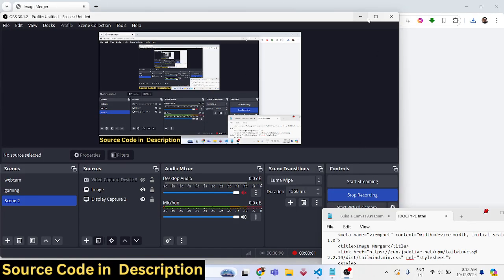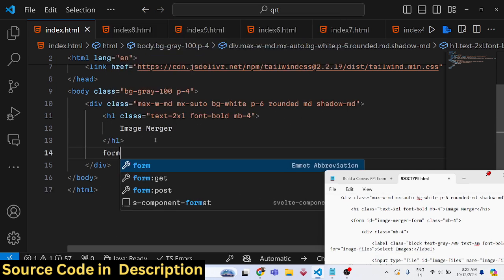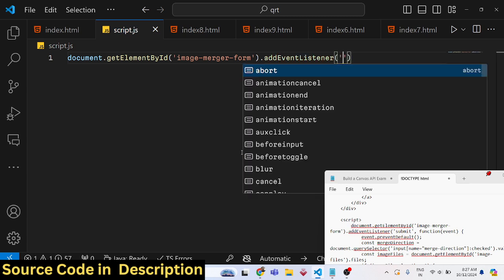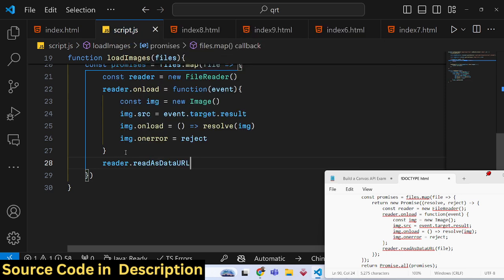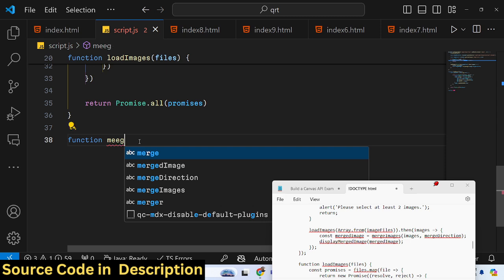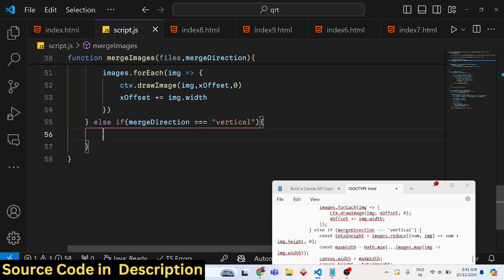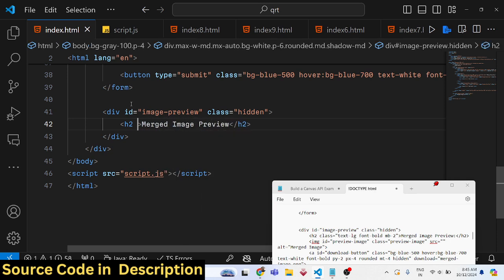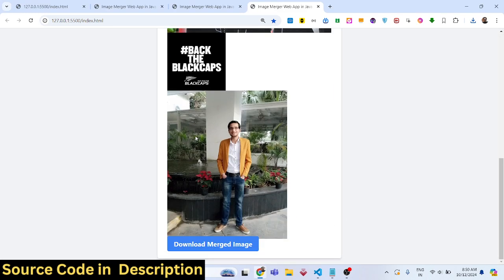Build a Canvas API Example to Merge Multiple Images in Horizontal & Vertical Direction Using JS